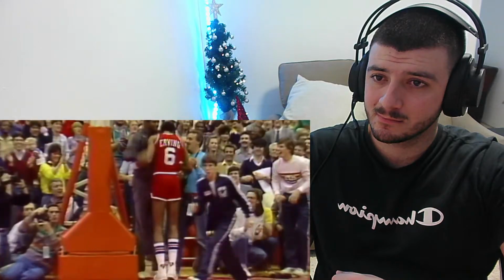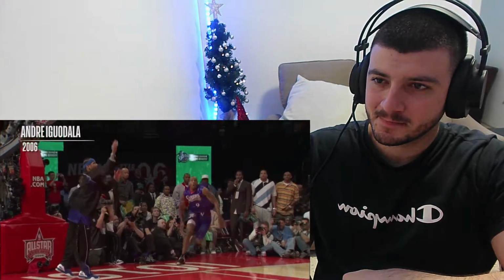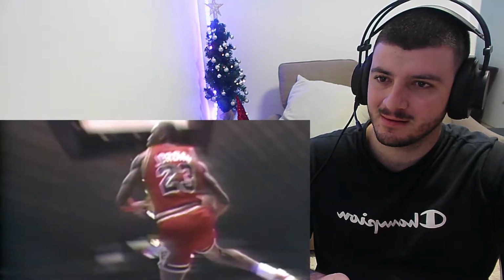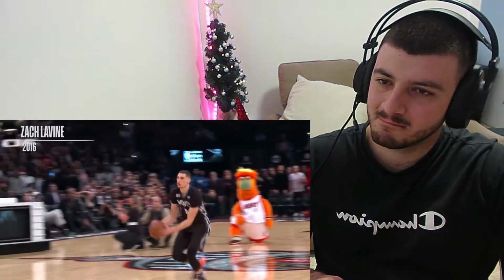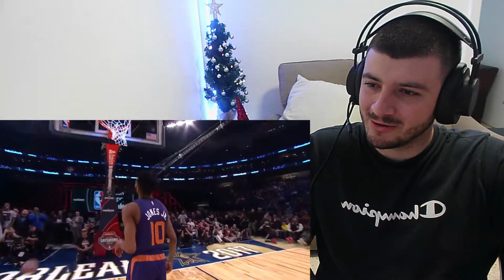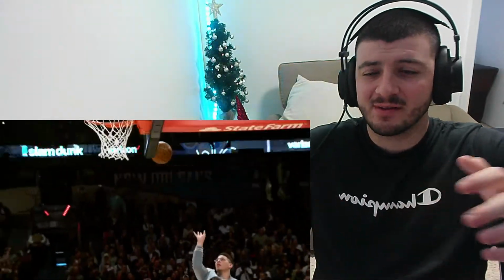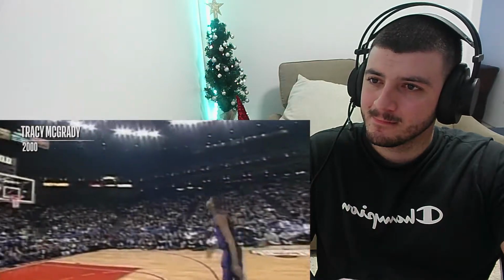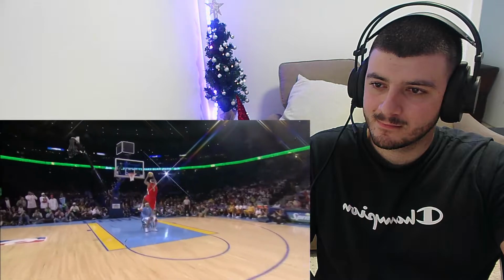British First Time Reacting To ALL 50 Point Dunks In NBA Slam Dunk Contest History